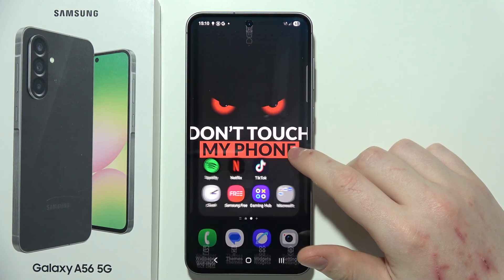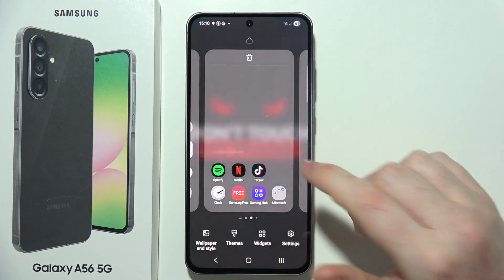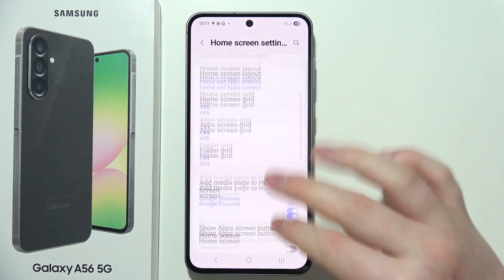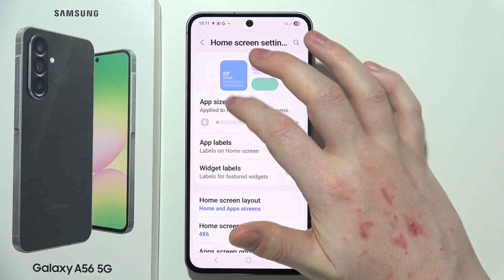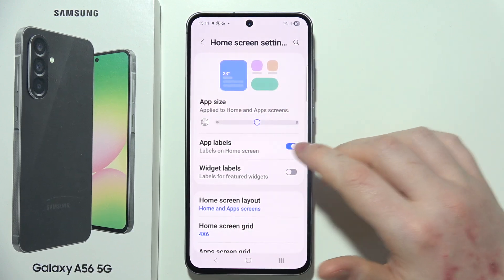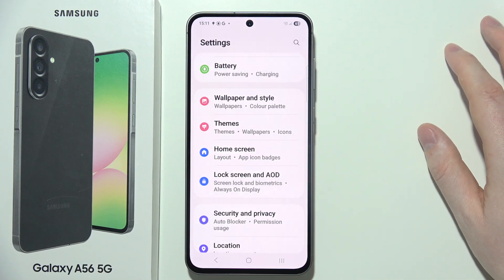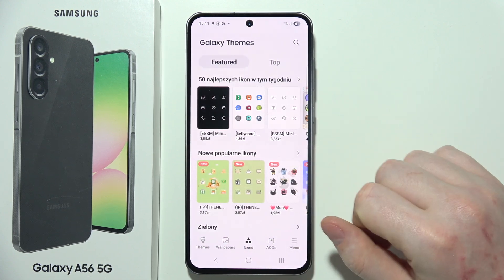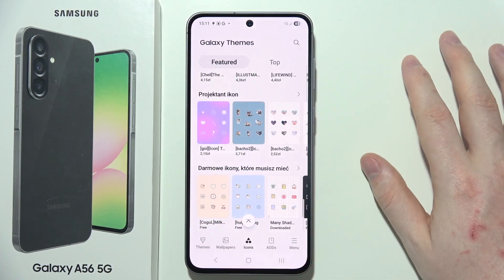SAMSUNG Galaxy A56 5G: How to Change Icons Shape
Want to customize your SAMSUNG Galaxy A56 5G home screen? Learn how to change icon shapes on the Galaxy A56 5G through the One UI settings. Whether you prefer rounded, square, or different icon styles, this tutorial will guide you through the customization process. Follow these steps to create a fresh and modern look for your home screen that enhances usability!